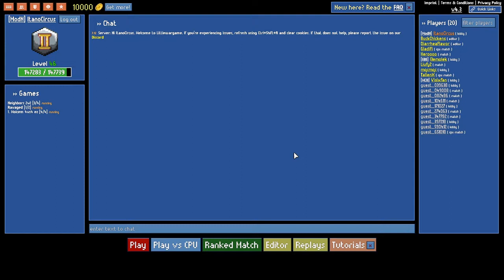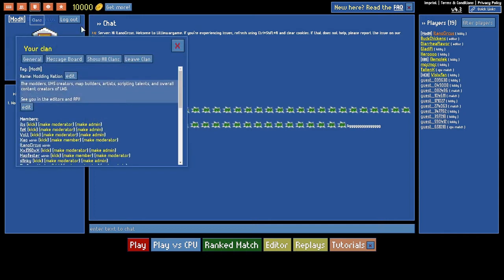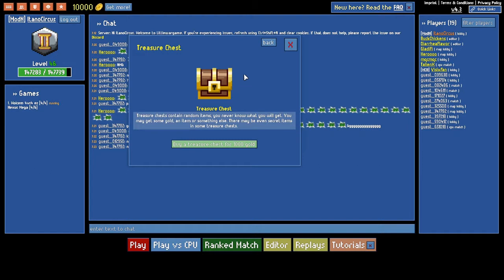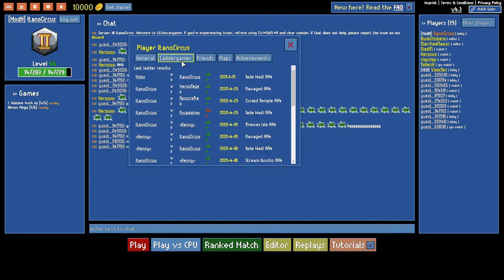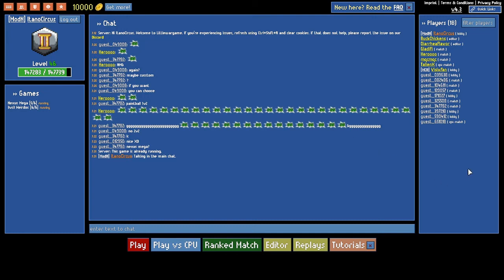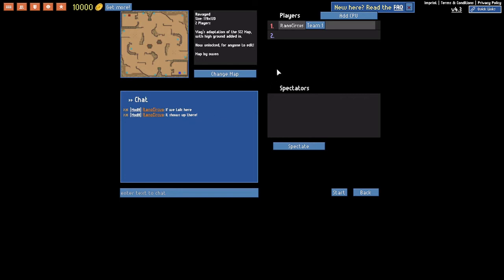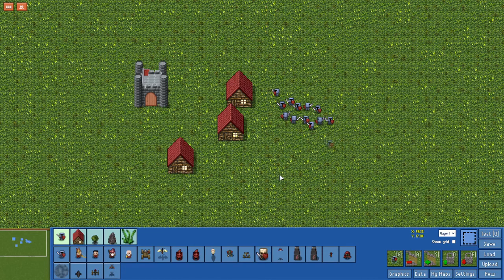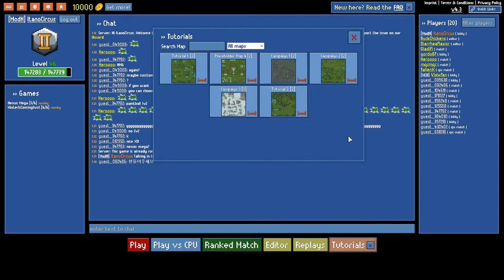Introducing LittleWarGame #1 - The Main Lobby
If you're new to LittleWarGame, the main lobby may seem imposing.  Learn about starting a game, clans, emotes, messaging other players, and more in this all-inclusive video!  Timestamps included below.

Timestamps:

0:40 - Top Bar Icons
9:38 - Center Windows
15:56 - Bottom Play Bar